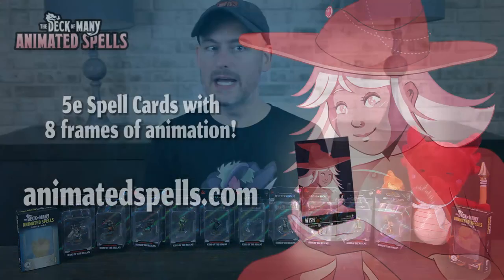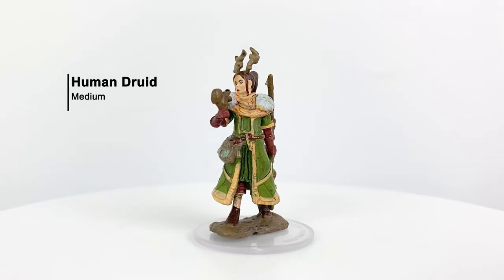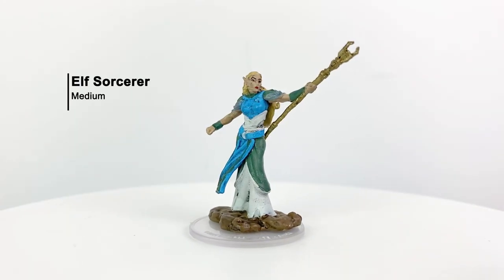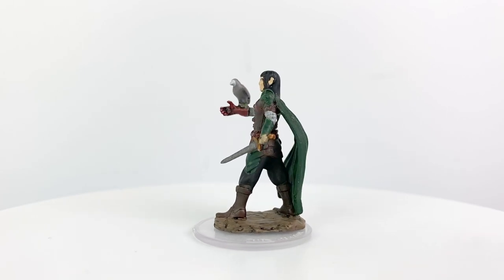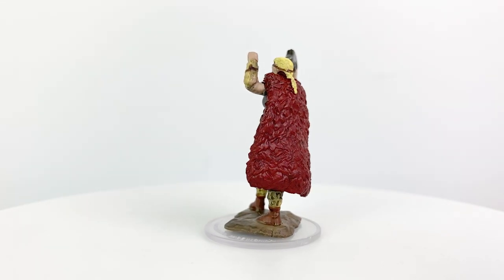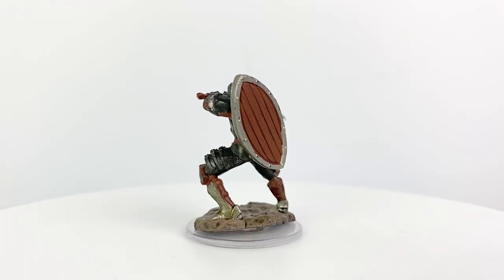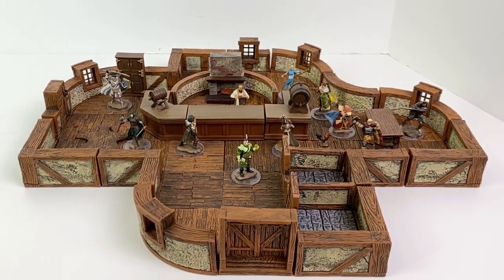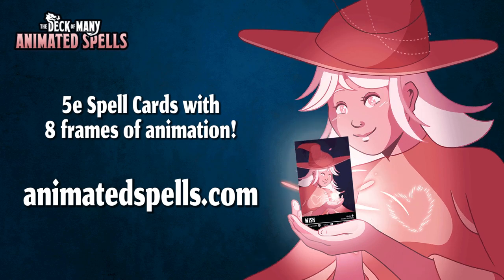Icons of the Realms Premium Figures (Wave 7) Review - WizKids D&D Prepainted Minis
Showcase and review of all the standalone prepainted minis in wave 7 of the D&D Icons of the Realms Premium Figures line by @WizKidsOfficial. Thank you to WizKids for sending us these previews to share with you!

TIMESTAMPS:
0:00 Introduction
1:13 Human Druid
1:39 Dwarf Wizard
2:05 Human Fighter
2:28 Elf Sorcerer
2:53 Elf Ranger
3:42 Half-Elf Bard
4:14 Human Paladin
4:43 Human Barbarian
5:12 Shifter Rogue
5:39 Warforged Fighter
6:09 Lineup of all figures in this wave
6:19 Minis on Dwarven Forge and WarLock Tiles terrain for scale
6:43 Final thoughts
7:10 Previewing next premium figures wave (Pathfinder wave 3)
7:28 Sign up for our kobold plushies Kickstarter at ! The number of pre-launch notification signups we get help us gauge the scope of the campaign!
8:03 Want reference cards that look like you're casting spells? The Deck of Many's Animated Spell Cards covers all 5e spells from the Basic Rules with 8 frames of lenticular animation to bring the spell to life. Take advantage of preorder discounts to get the higher level spell decks as well as animated townsfolk, animated conditions, and animated illusions!
8:34 Conclusion